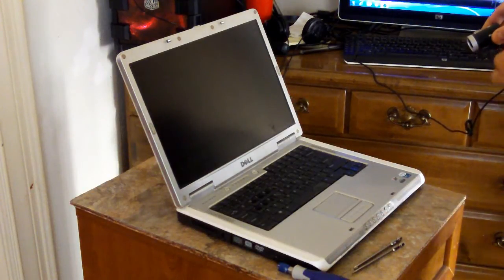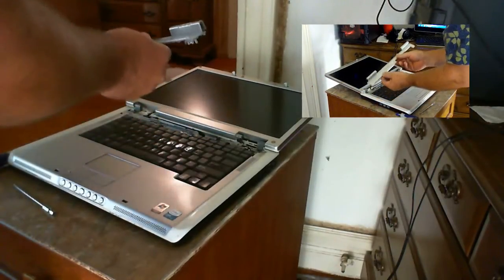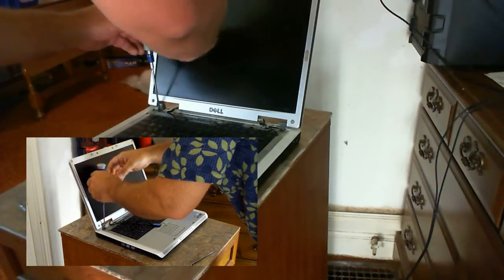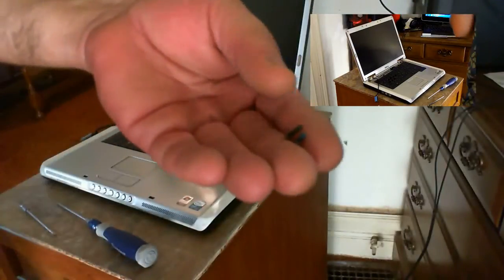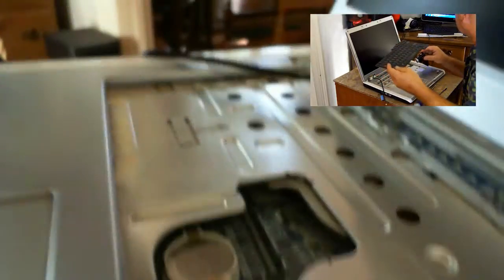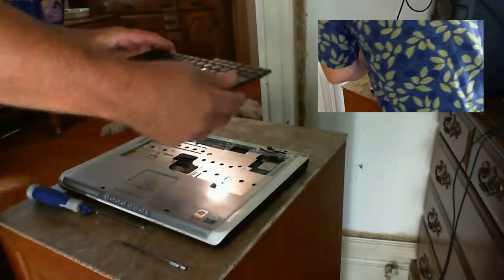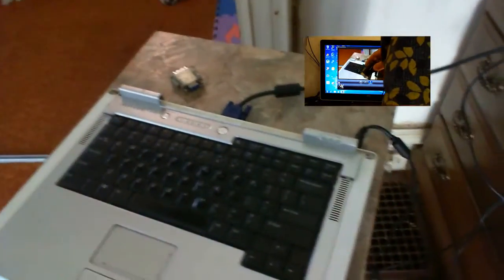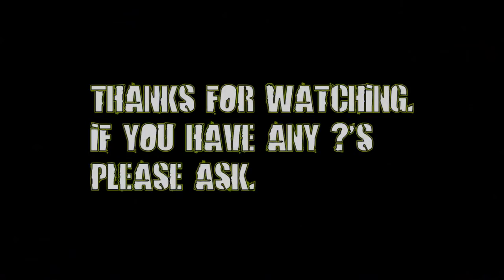Dell Inspiron E1505 laptop screen removal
This is a video showing how to remove the screen from a Dell Inspiron E1505 laptop.